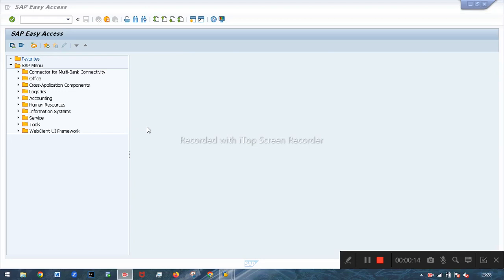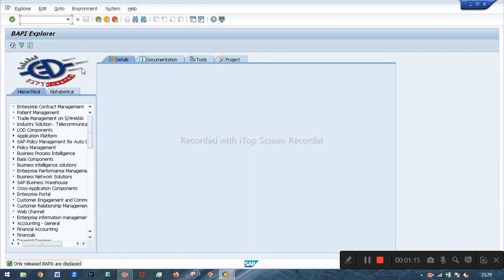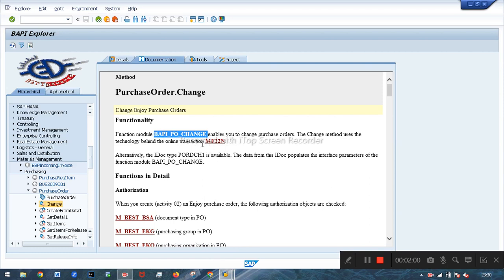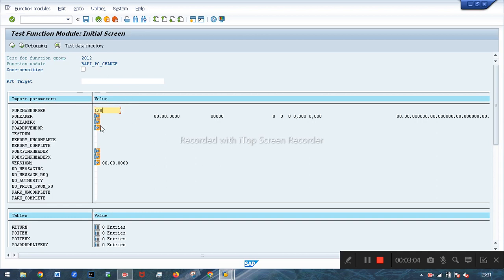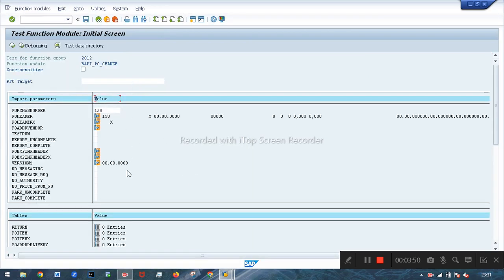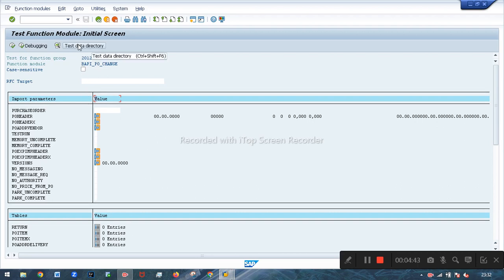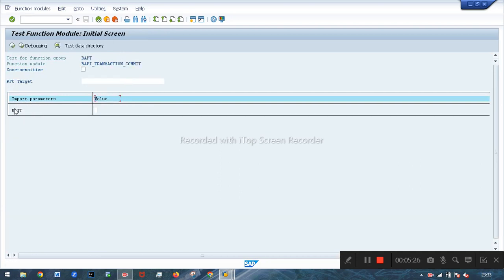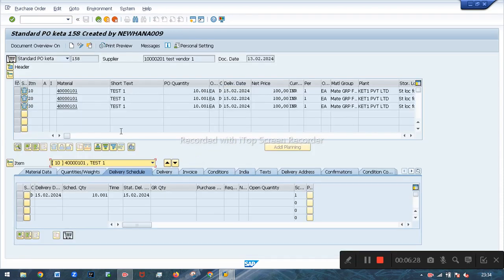How to test PO Change BAPI in SAP? Must for every SAP Consultant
This video will explain about how to find the BAPI and test it .

This is really important for every functional consultant .

How to search Material master creation and change BAPI ??

How to test Material master creation and change BAPI ??